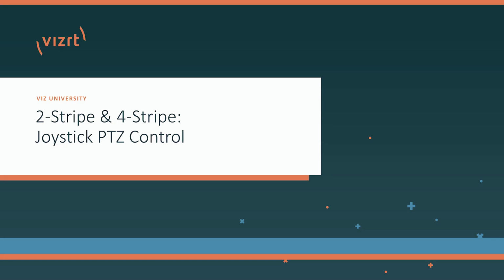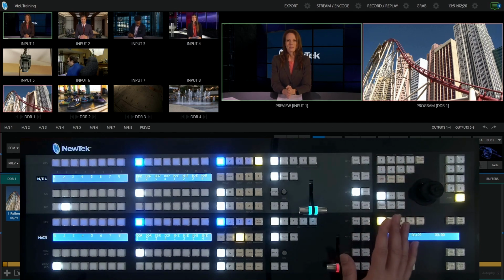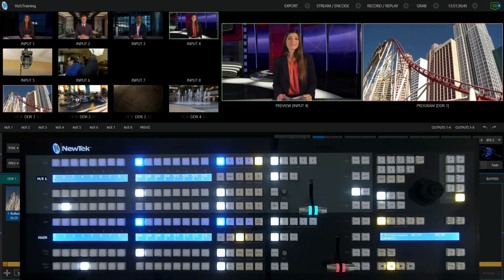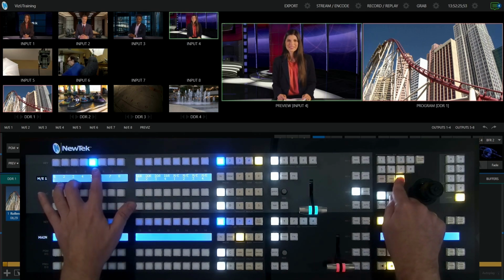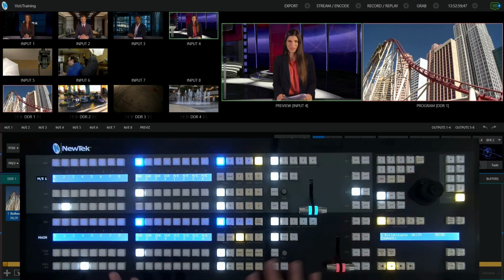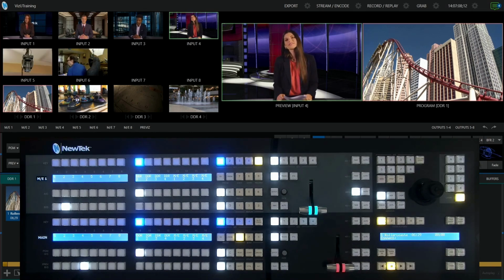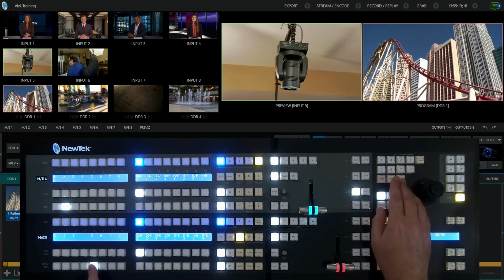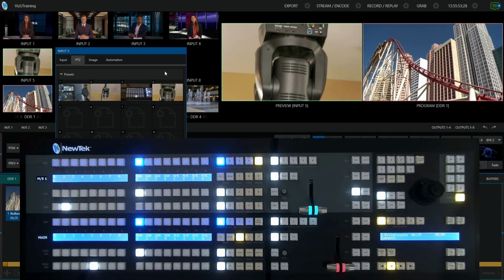PTZ Camera control from 2-Stripe CS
Learn how to operate the 3D joystick on the TriCaster 2-Stripe and 4-Stripe control panels to control PTZ cameras. This tutorial covers selecting and switching between cameras, manual and autofocus adjustments, and utilizing the panel’s dedicated controls for efficient live production workflows.